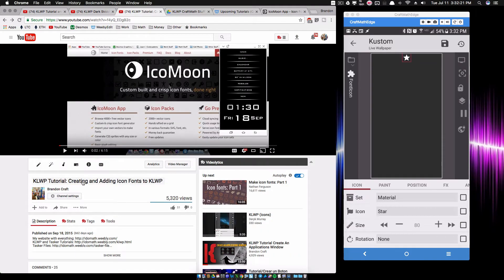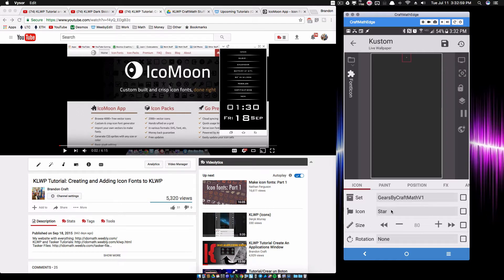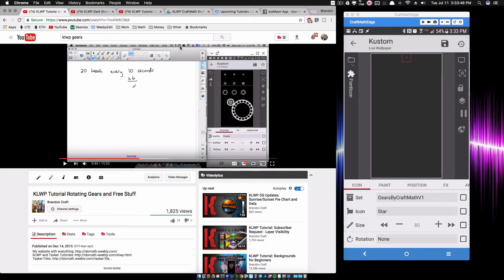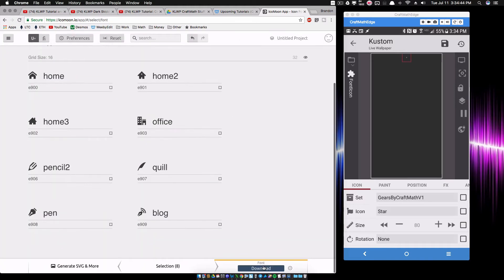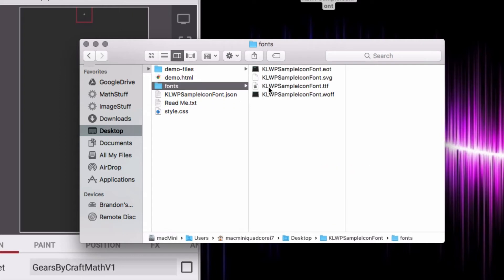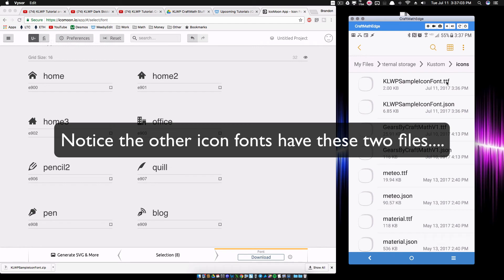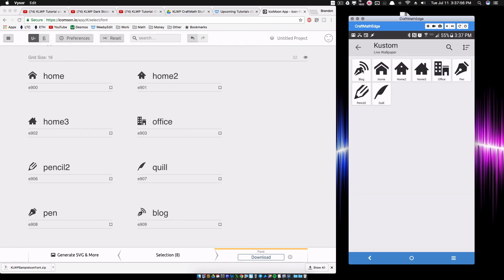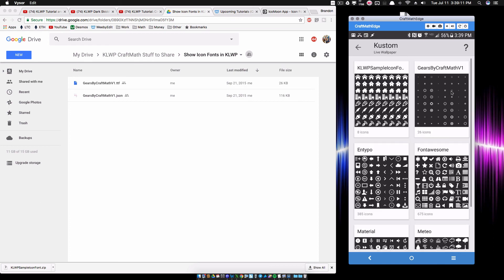KLWP and KWGT Tutorial - Icon Fonts V2 and FREE STUFF